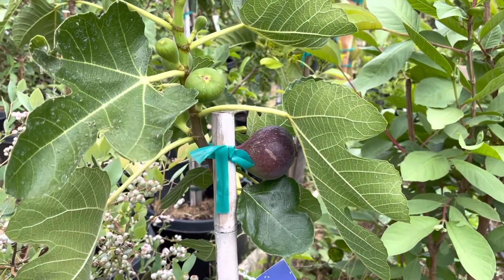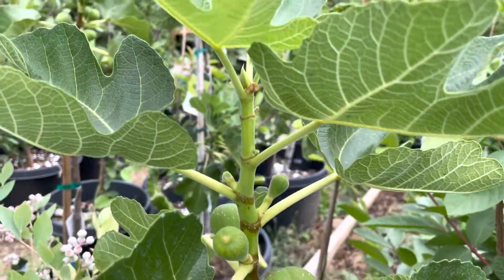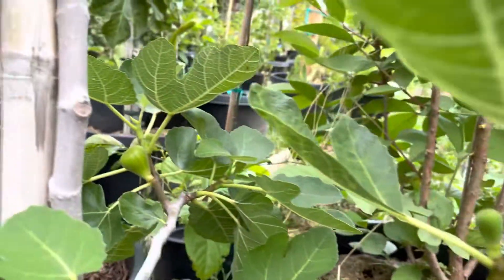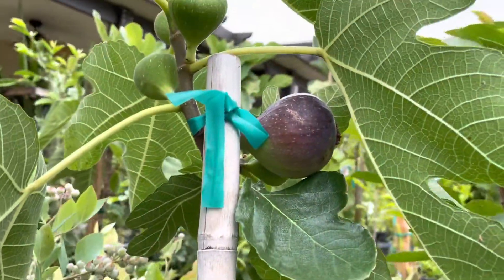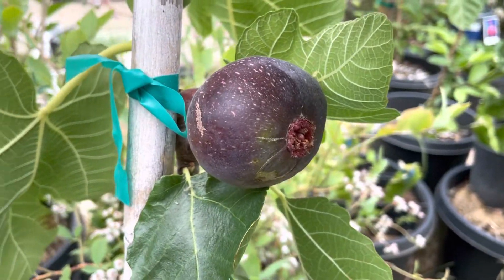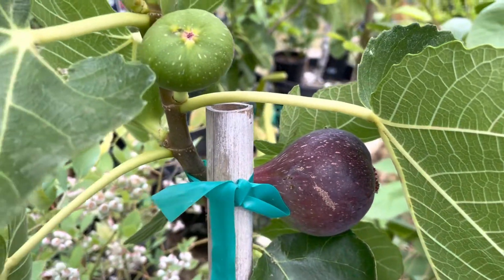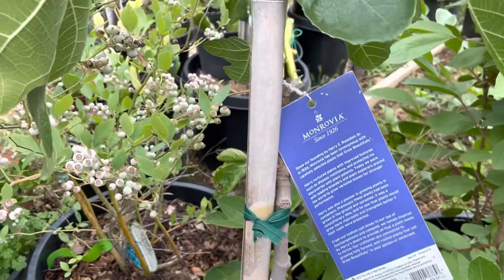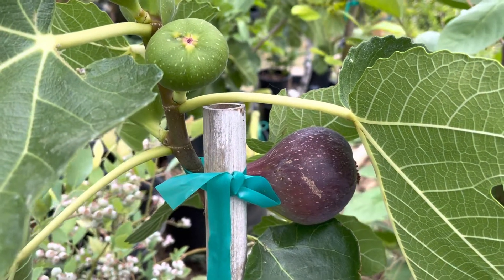Brown Turkey fig fruit Tree